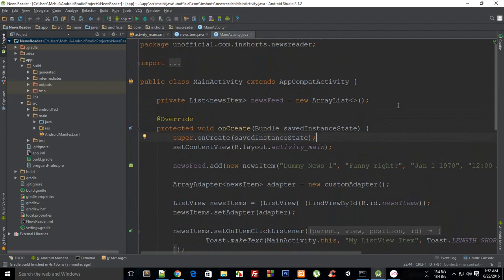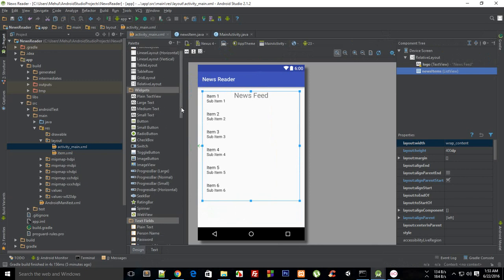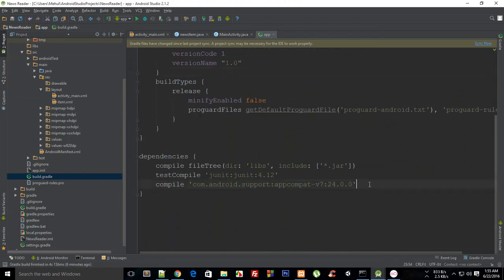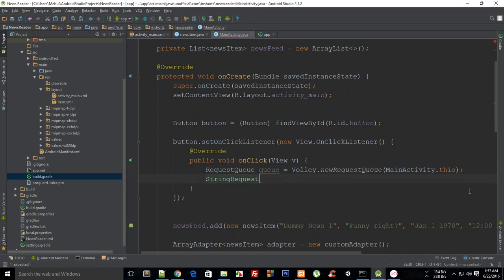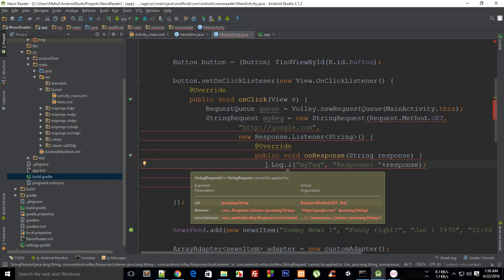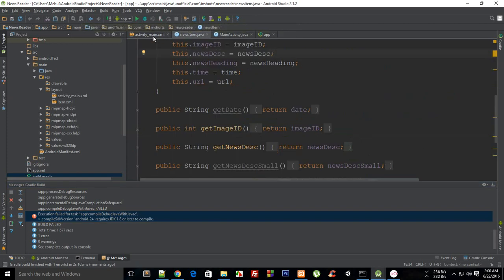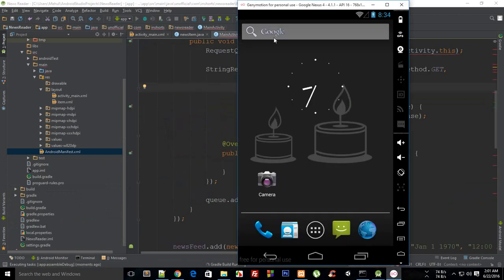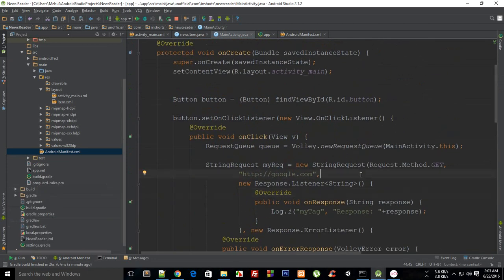Android App Development Tutorial 32: Introduction to Volley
Learn what Volley Networking Library is in android and how to make use of it in your project to perform simple HTTP requests.